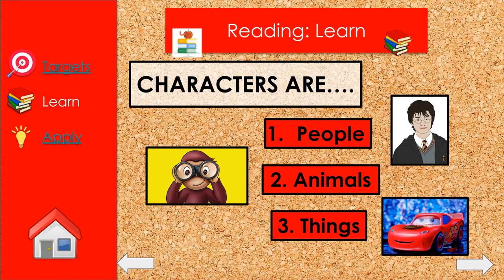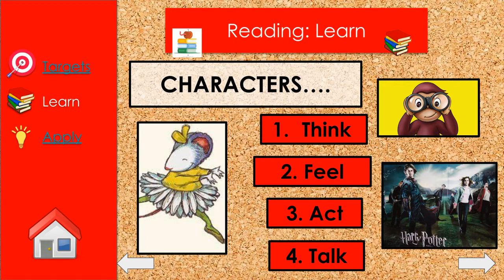Character Analysis Three Little Pigs